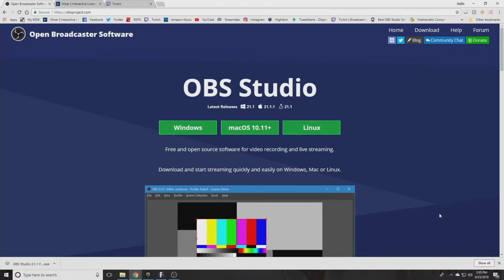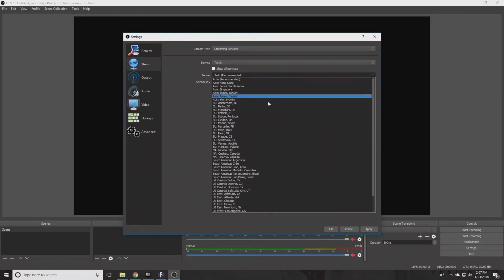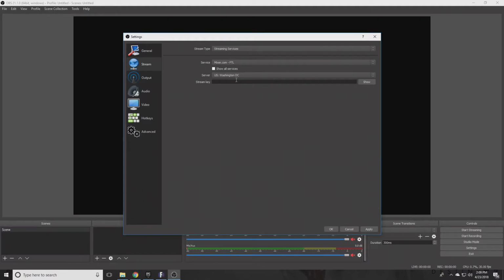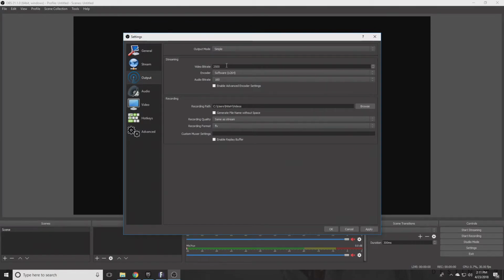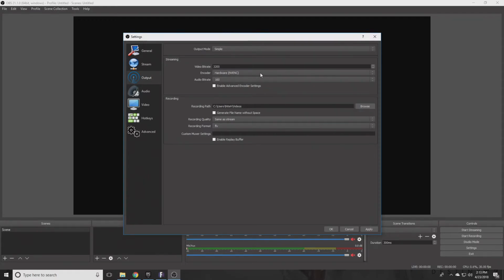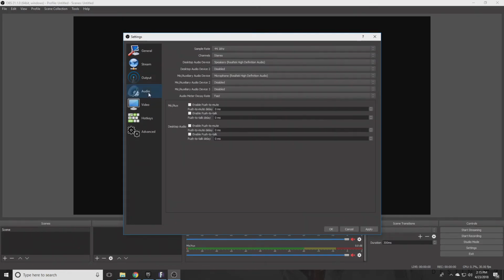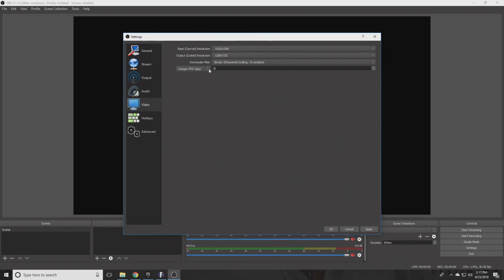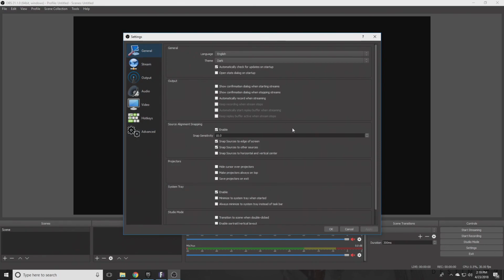Basic OBS Studio Setup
This is a video that features OBS Studio and how to download and setup the basic settings to get started streaming.